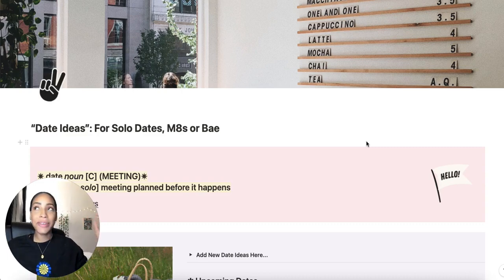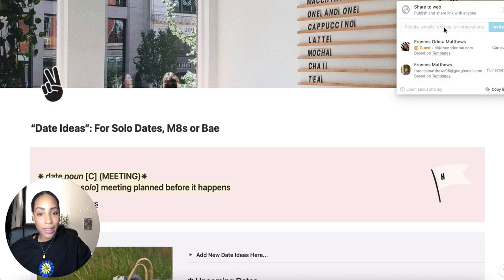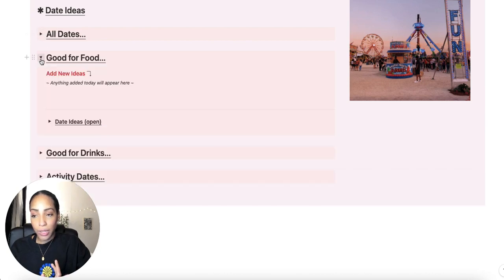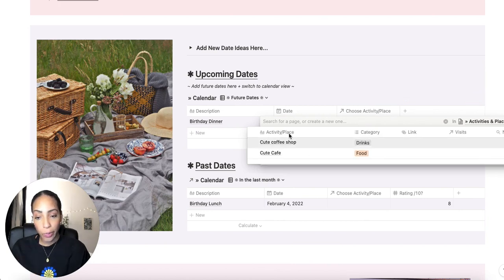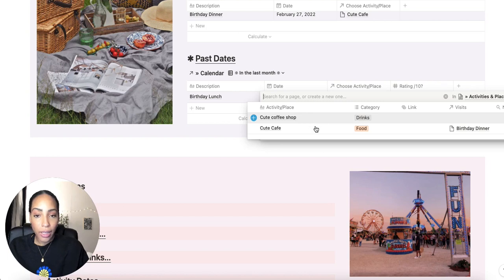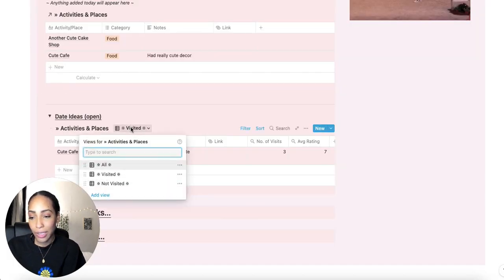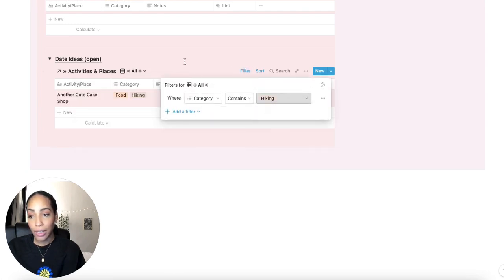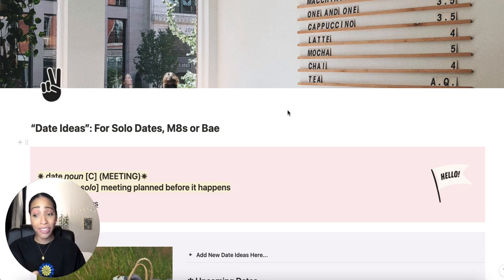How to Plan Dates in Notion - Template to Plan Solo Dates, for Couples or with Friends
This template will help you plan dates for your partner, friends or even solo dates for your friends!
An easy way to keep track of all the date activities, restaurants, cafe's etc you want to go to

My name is Frances and The Founder of the Notion Bar.
I'm a Certified Notion Consultant/Expert, Coach & aesthetic template builder.